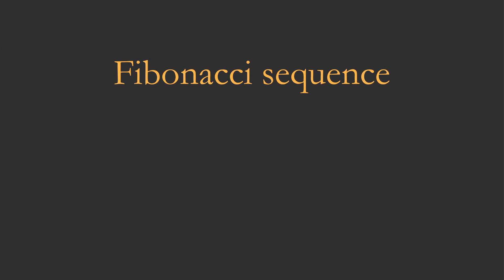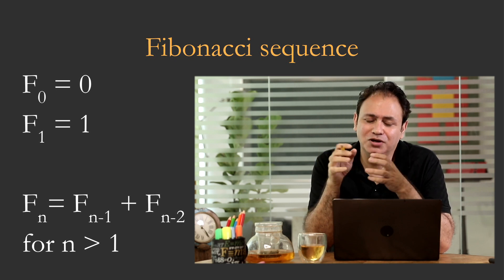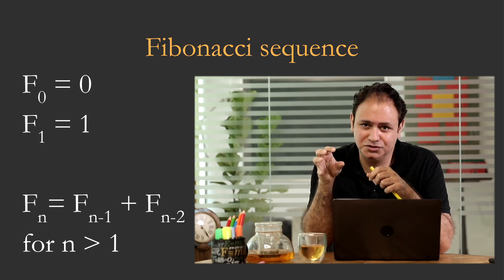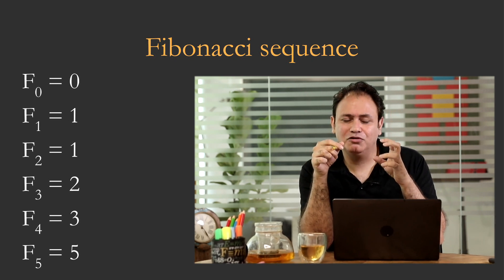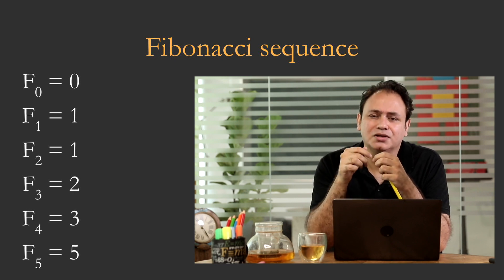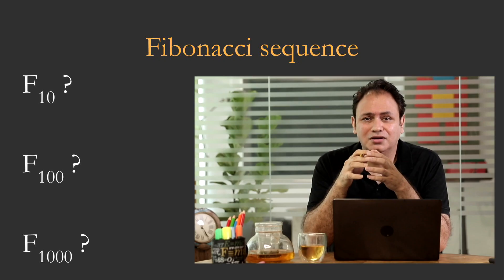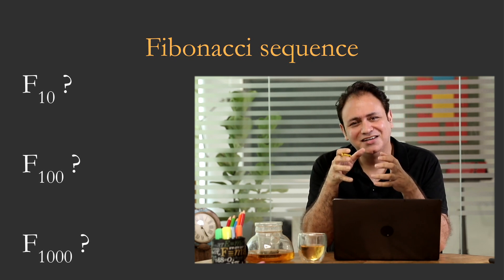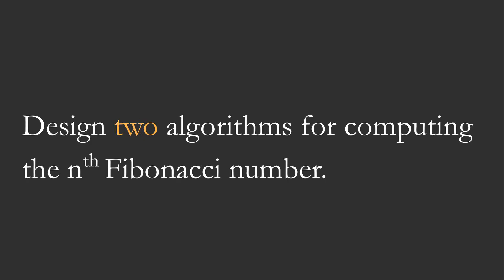Algorithms: Fibonacci sequence | Dr Gaurav Raina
Algorithms: Fibonacci sequence.